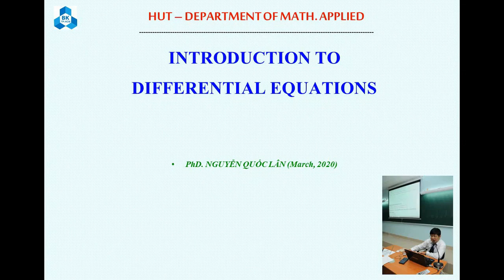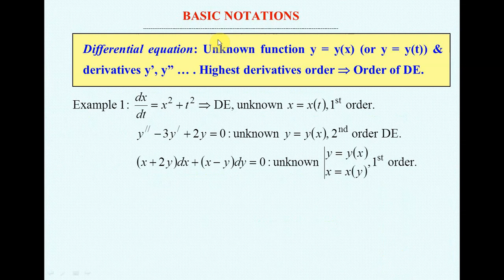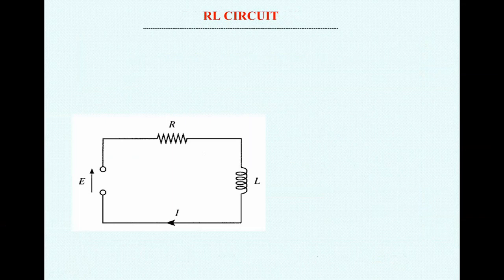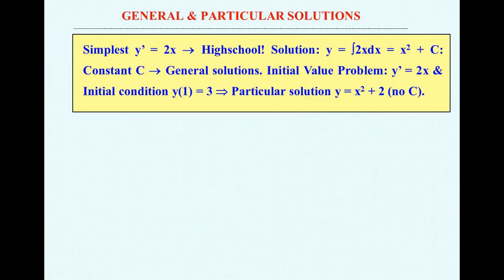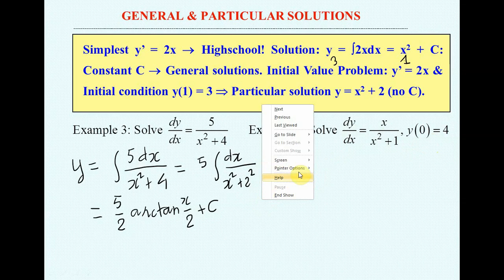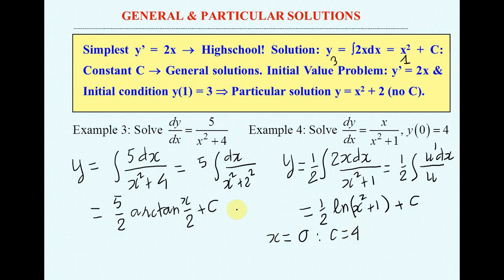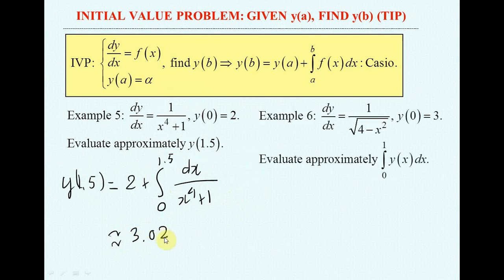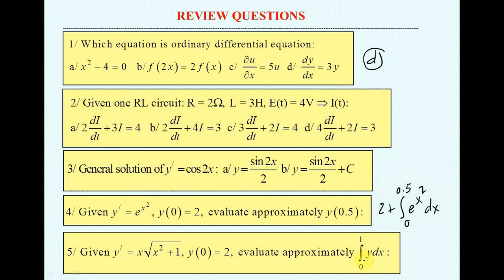HCMUT IDE Less 1 Intro Basic TS NGUYEN QUOC LAN DHBK TPHCM Subtitled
Giới thiệu môn học IDE.
Bài 1: Khái niệm cơ bản. Câu hỏi ôn.
Introduction to IDE subject.
Lecture 1: Basic Notions. Review questions.